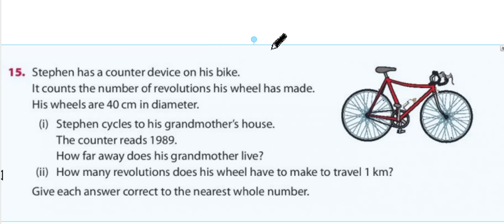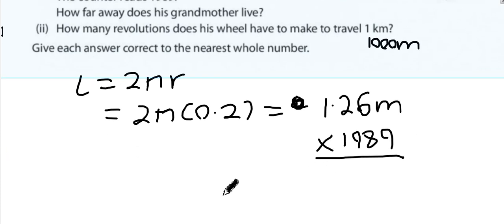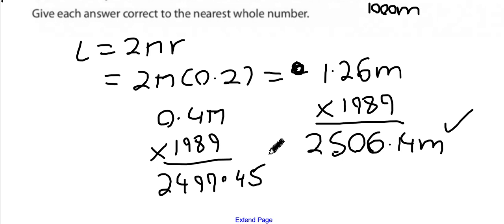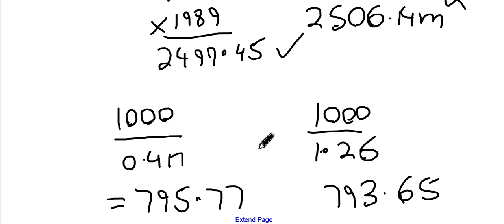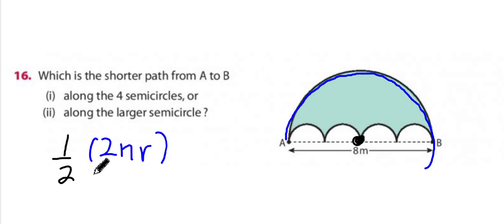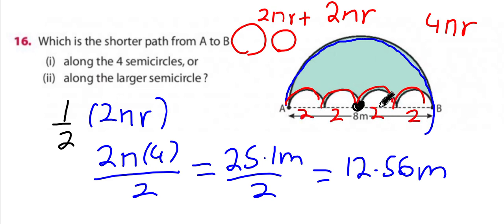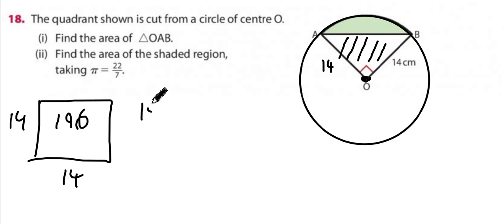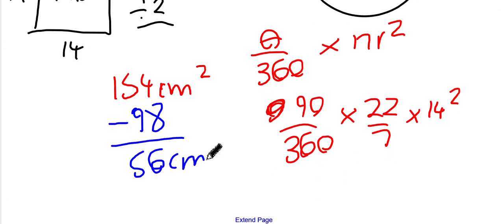txt2h 6 3 q15q16q18